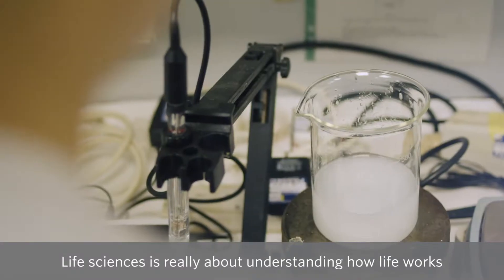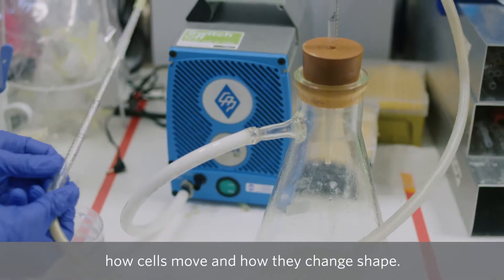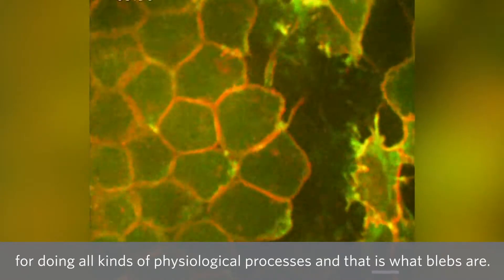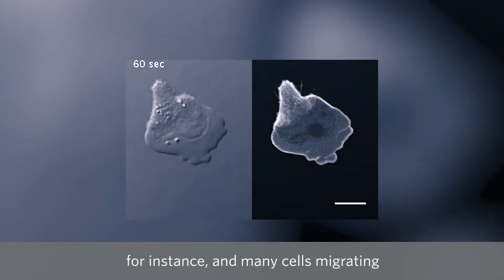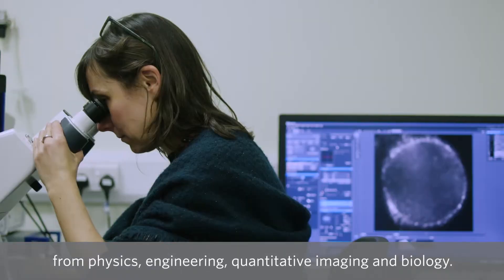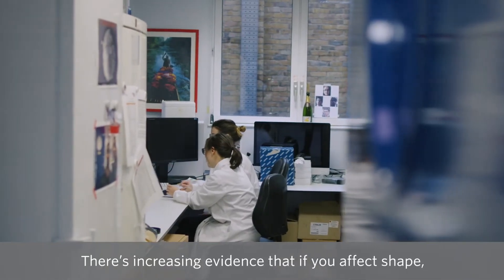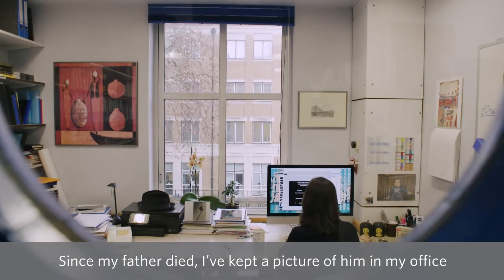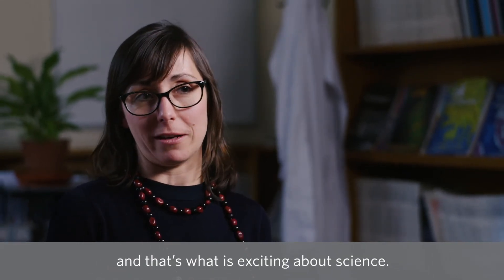Meet Ewa Paluch, 2019 Blavatnik Awards UK Laureate in Life Sciences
Prof. Paluch’s (University College London and University of Cambridge) novel discoveries are at the forefront of cell biology: she has elucidated key biophysical mechanisms of cell division and migration, and has established physiological roles of cellular protrusions known as “blebs.” Previously thought to exist only in sick or dying cells, she established that these protrusions on the cell surface are common in healthy cells, and that blebs have important functions in cell movement and division. Her work will influence treatment for diseases such as cancer, where cell shape and migration are key to disease pathology, and she is leading the field towards a complete understanding of how the laws of physics affect the behavior of cells.